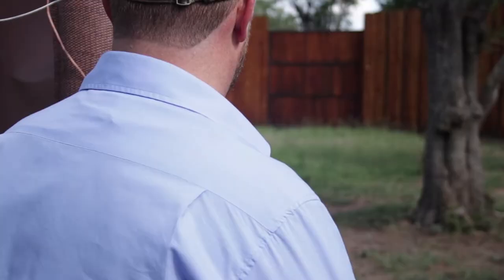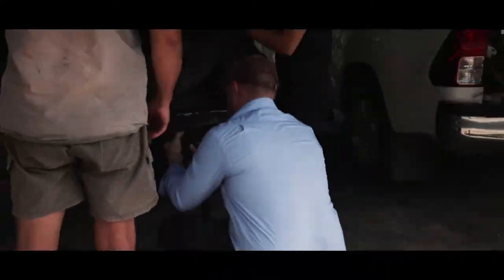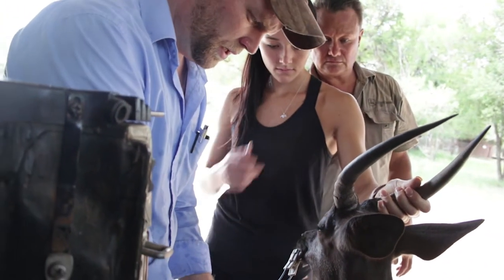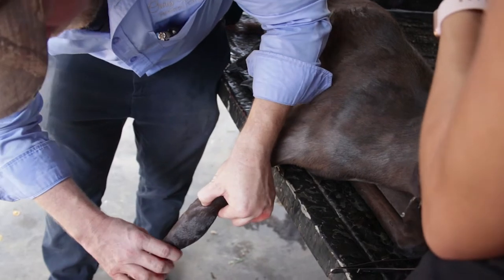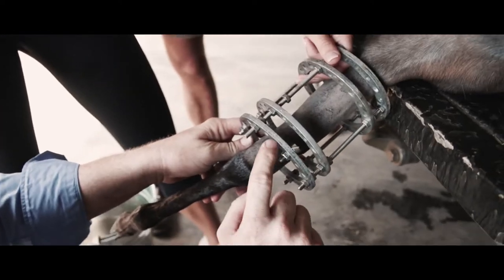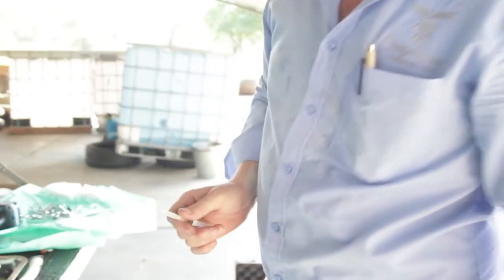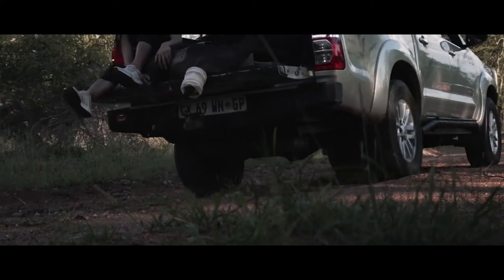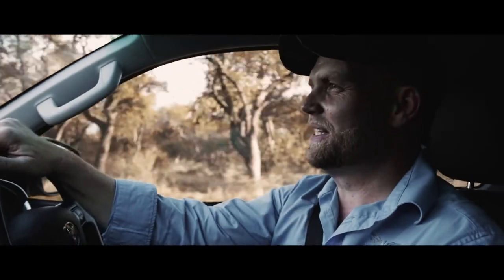Fixing a Black Impala's Broken Leg in South Africa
Our very first episode!  One of many.  Watch as Dr Clifford Bull gets called out for an emergency - a young black impala is in need of medical assistance and some lucky rehabilitated tortoises get released back where they belong.